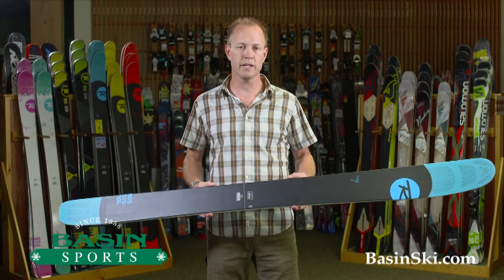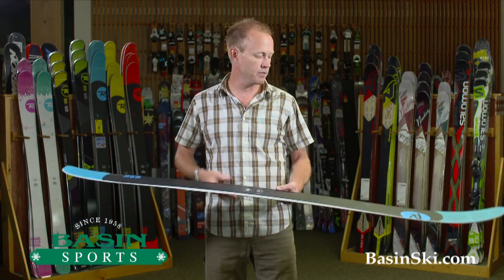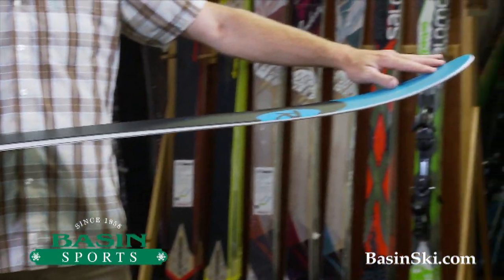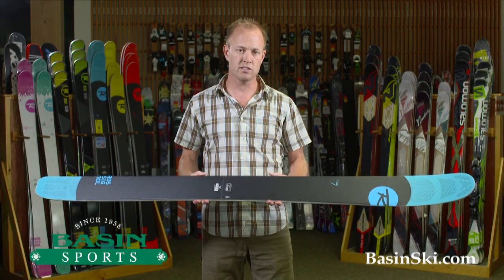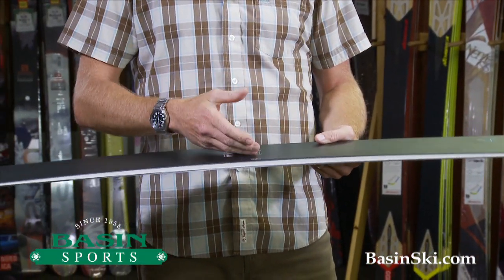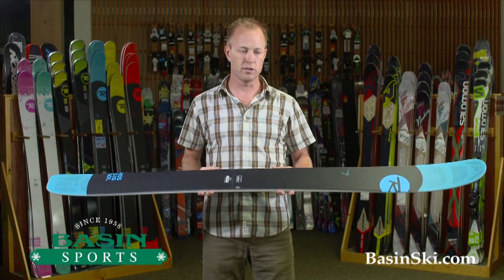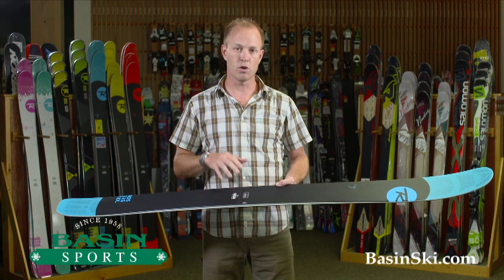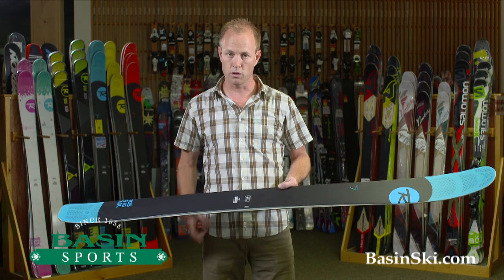2015 Rossignol Squad 7 Ski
Rossignol Squad 7 Ski 2015

Rossignol has delivered the future of freeriding. Designed for the skier that is all about big mountain ripping, slaying pow and skiing fall lines the Rossignol Squad 7 is at your service. The Powder Turn Rocker has been tweaked so as to reduce "tip flap" so you are able to enjoy maximum maneuverability, float and speed control in the deepest of snow. With their lighter, Air Tip technology and a 120mm waist Rossignol has managed to lower the swing weight so you are able to change direction quicker and float above all the pow you can find. A stronger poplar wood core and a 30m turn radius adds the stability and power to the epic float and allows for sturdier straight lines, more friends behind you and a serious grin on your face after stomping those landings.
100% Powder
AIR TIP
This exclusive Rossignol technology has been masterminded for freeriding and wide open spaces! The tip is filled with air for maximum lightness and built to retain maximum torsional rigidity. The ski's weight is redistributed, the tip is lightened for greater ease, safety and versatility, and the weight is focused in the center of the ski to maximize control and power beneath the skier's feet. THE ROCKER REVOLUTION IS HERE!
POWDER TURN ROCKER
A profile with 50% standard camber in the center of the ski and 50% rocker at the tip and tail. The slight underfoot camber makes the skis grippy on groomed trails. The tip rocker makes its presence felt, giving better flotation in powder and paving the way for new experiences without tiring the skier. The tail rocker gives better steering and control. Powder - Support - Accessibility - Ease - Fun

MINICAP SANDWICH
Very solid construction with reinforced topsheet for more durability. The sidewalls are angled at 30° to reduce inertia and overall weight while improving grip.